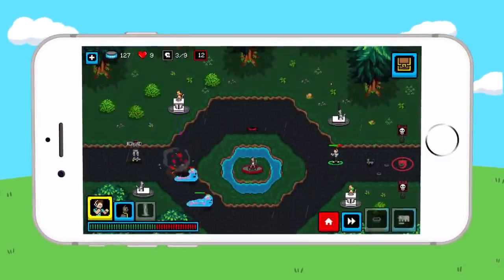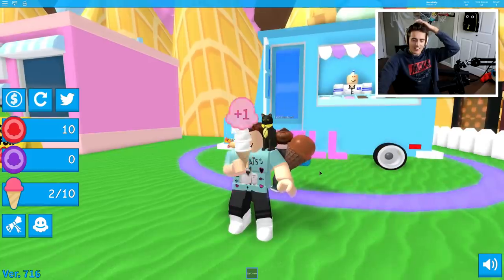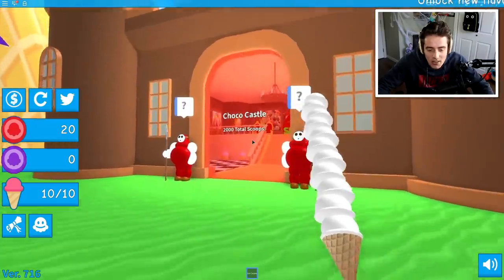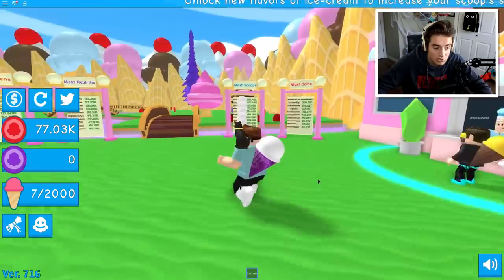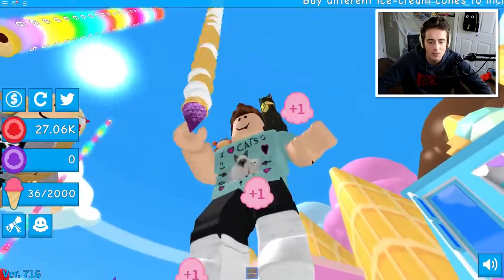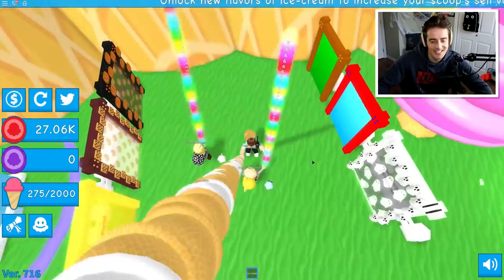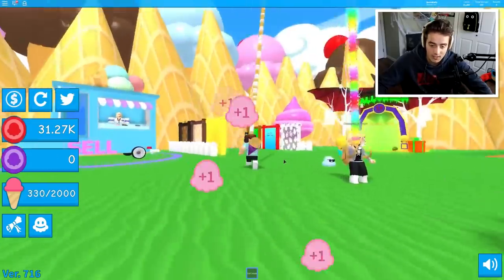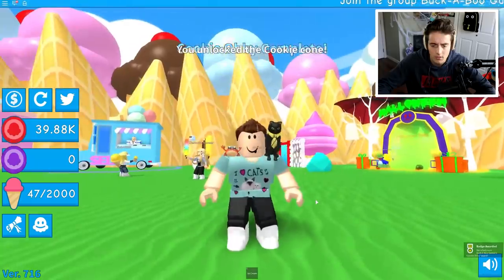GETTING FAT IN ROBLOX ICE CREAM SIMULATOR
► PLAY THE DENIS MOBILE GAME!!

► NEW DENIS PLUSHIE NOW AVAILABLE!!